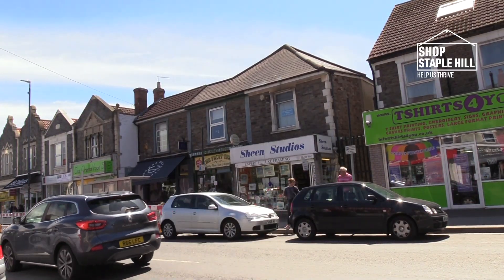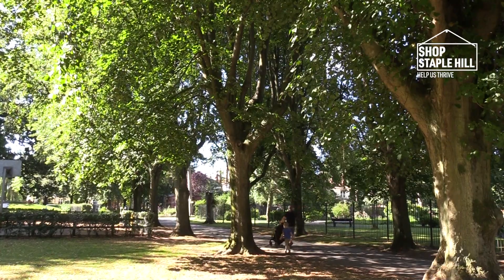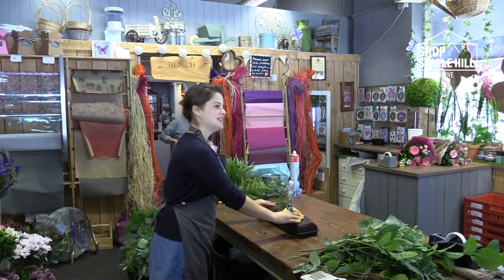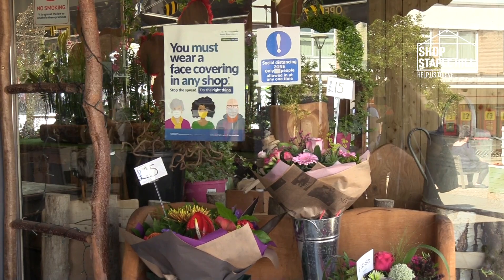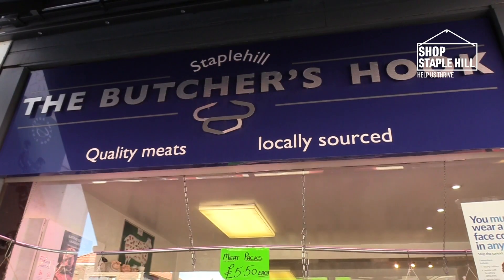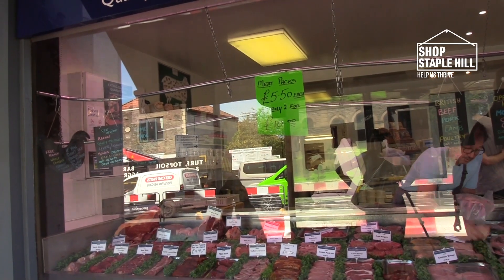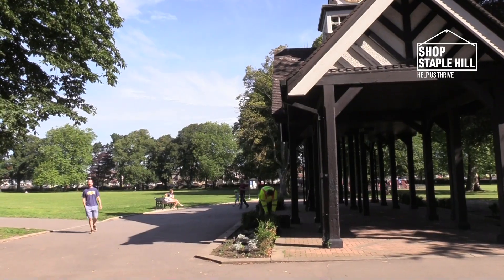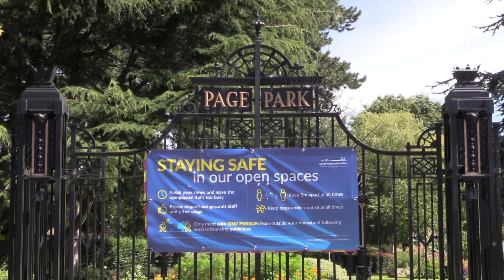Help us thrive: Shop Staple Hill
A short video about Staple Hill High Street, which is perfect for shopping, and sitting outside enjoying a drink at one of its many vibrant cafes and pubs.